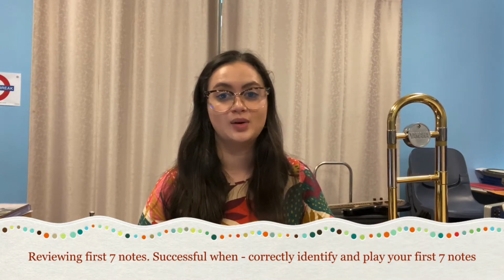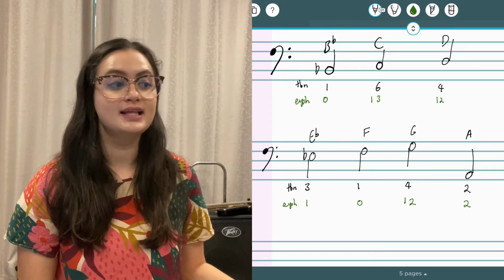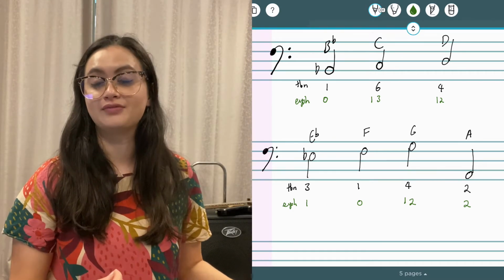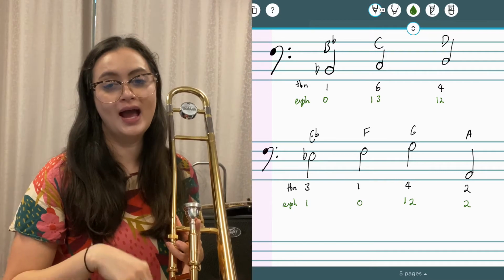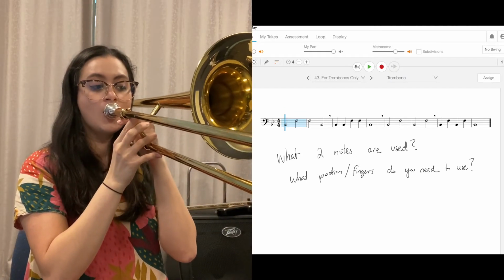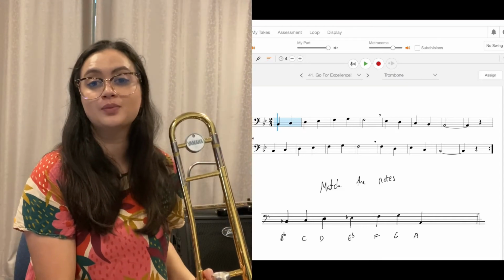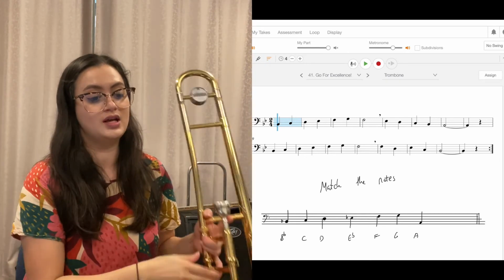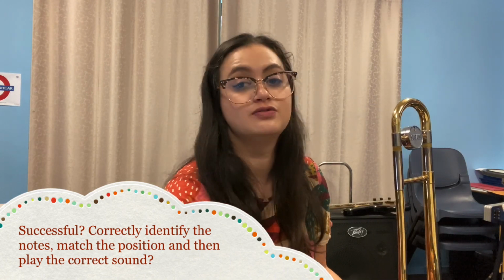Trombone and Eupho Level 1 Week 3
Standard of Excellence
#39, 41
First 7 notes